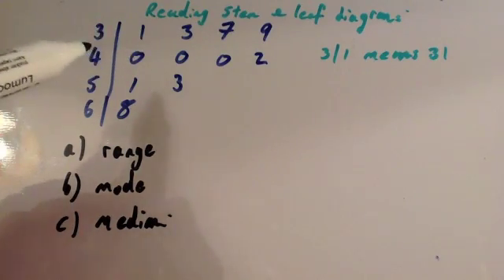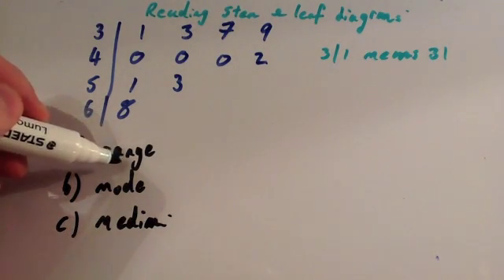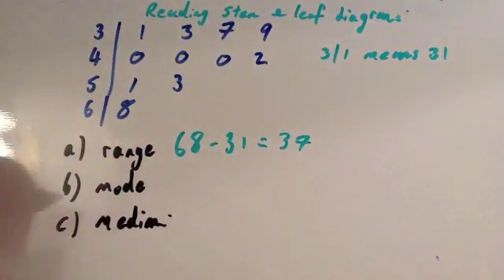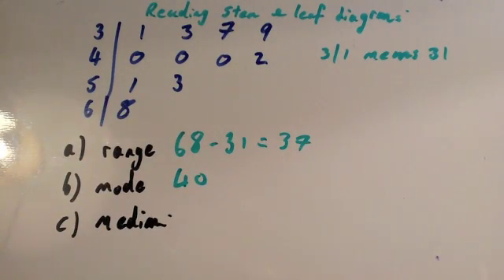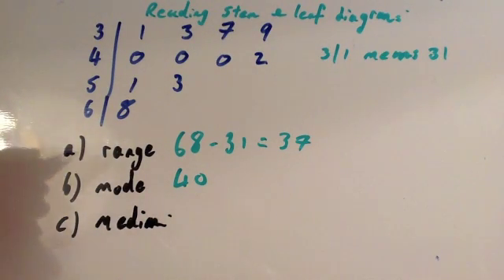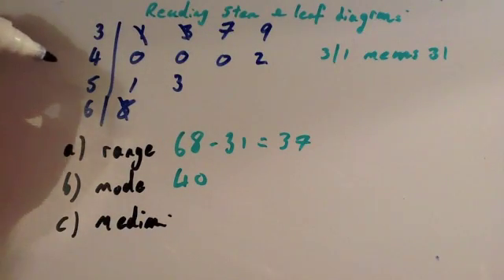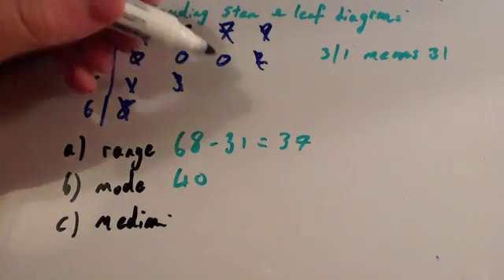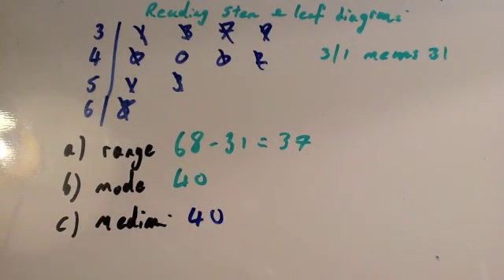Reading Stem and Leaf - Corbettmaths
Corbettmaths - A video on reading Stem-and-Leaf diagrams and answering questions based on it; typically averages and ranges.